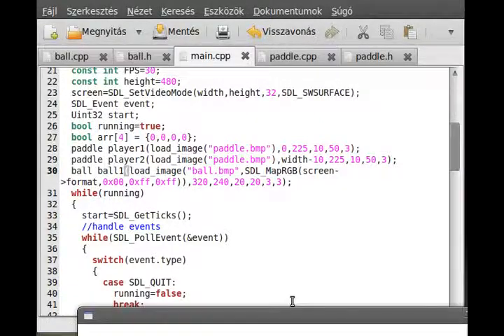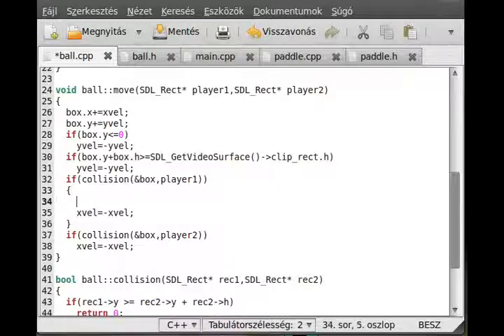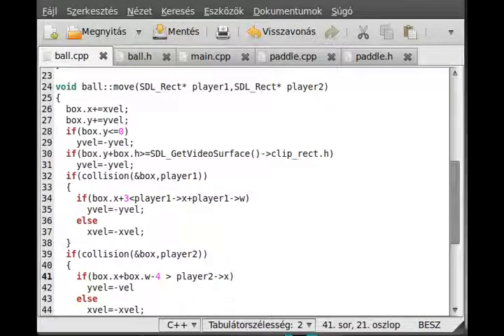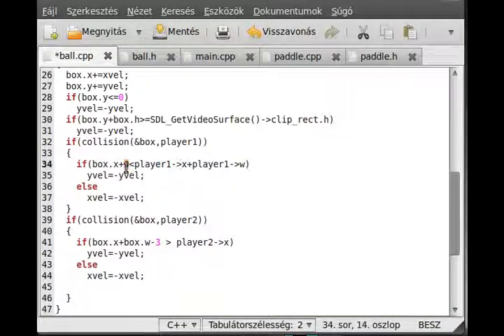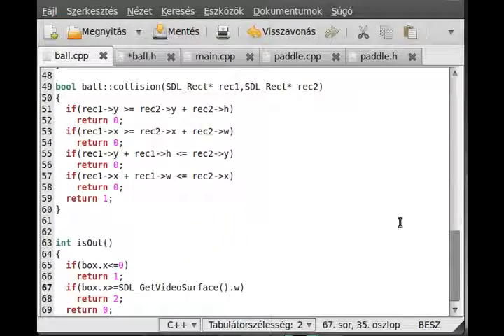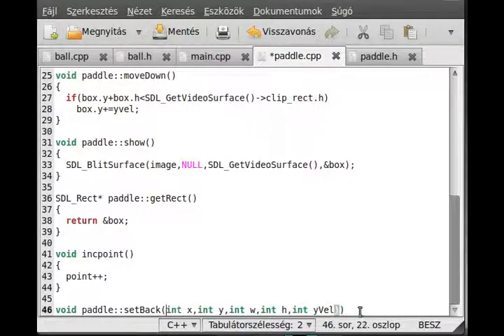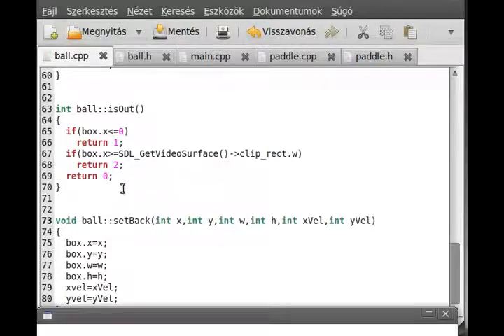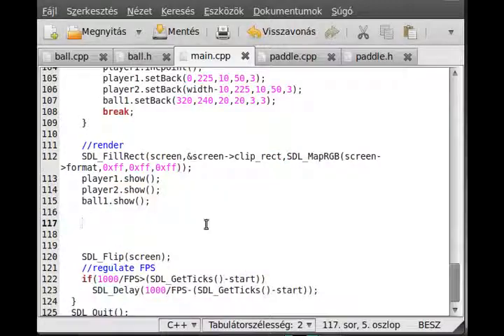SDL tutorial 15 - simple pong game (part 4) - example program 6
In this series we'll make a simple (very simple) pong game in SDL with C++.